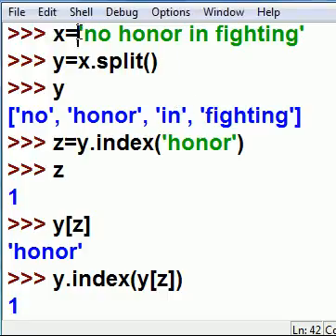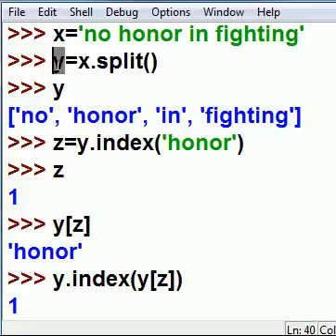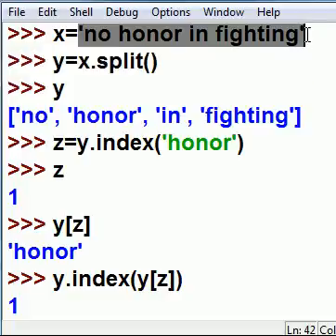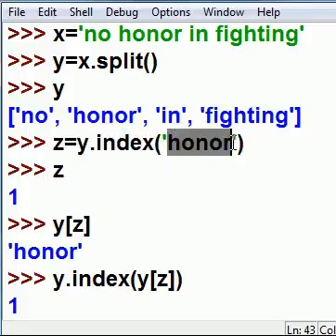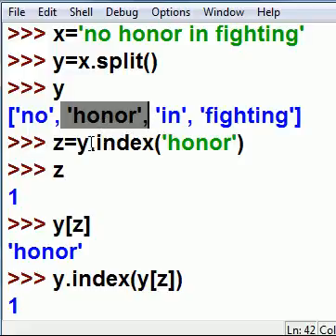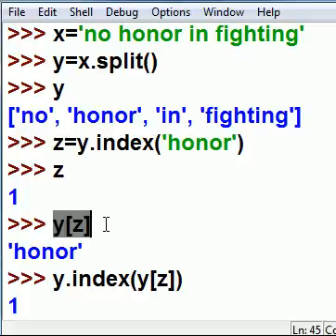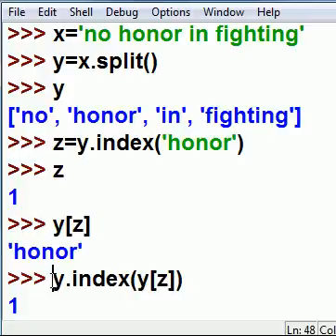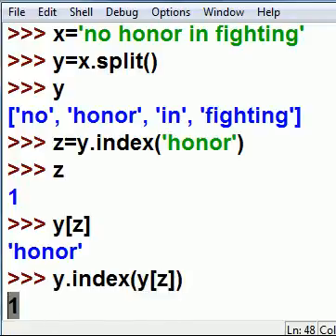Python Split & Index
Python splits up a sentence and we
experiment with indexing.